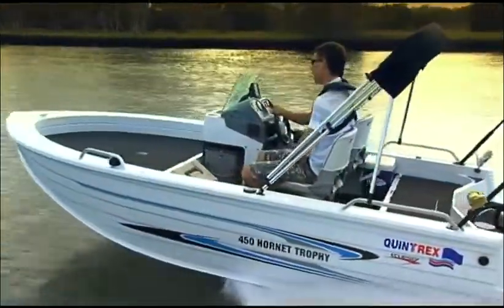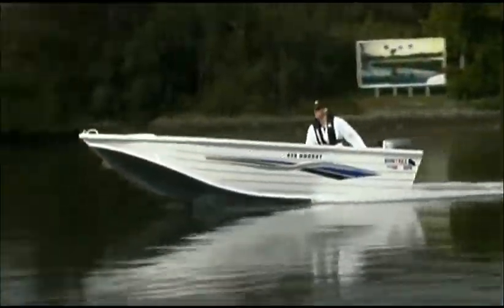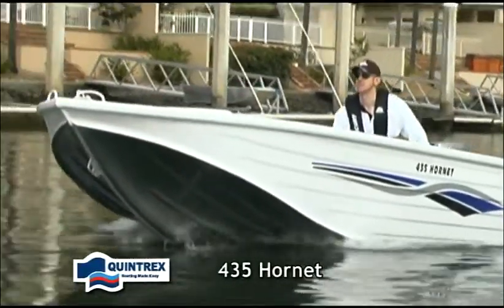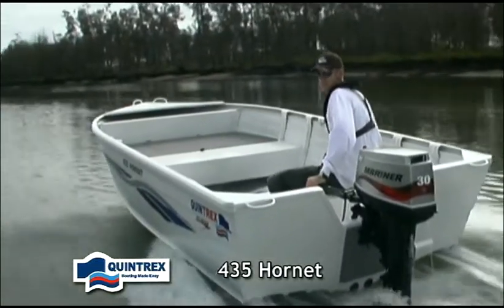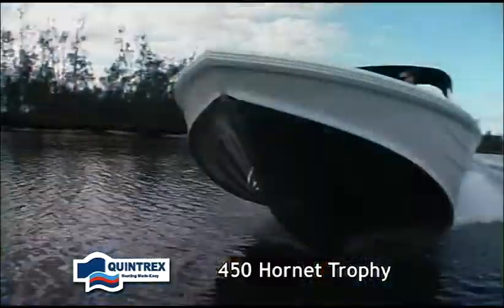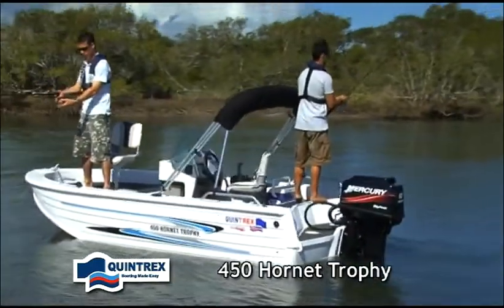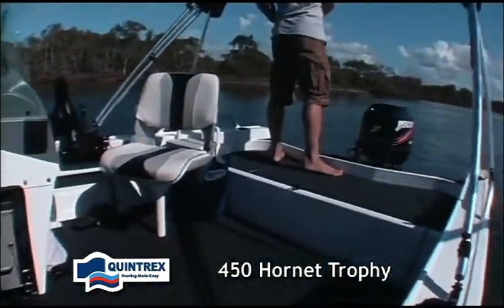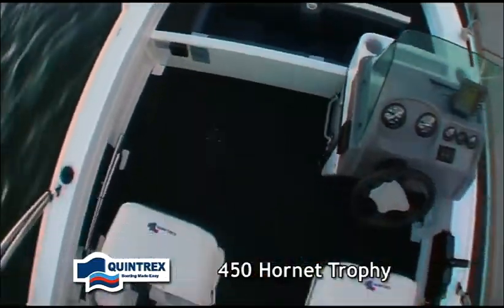Quintrex Hornets Boat Range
Unique to Quintrex and renowned Australia-wide as the sports car of the water, Quintrex's hornets are on every angler's "most wanted" list!